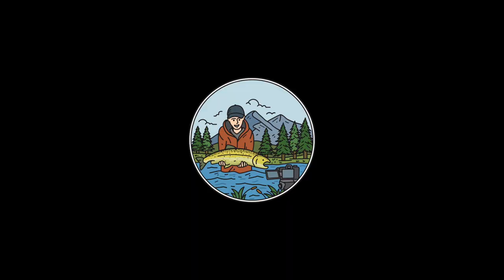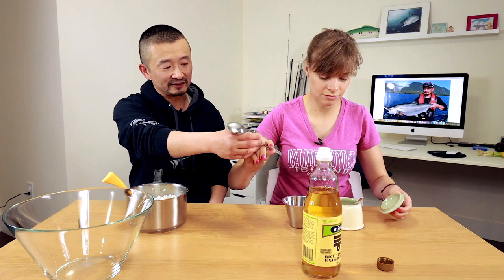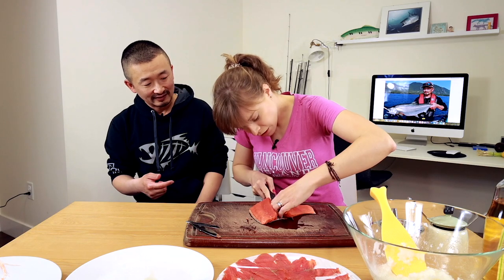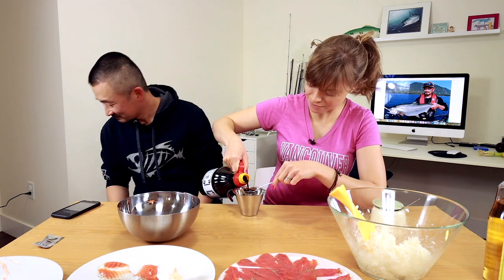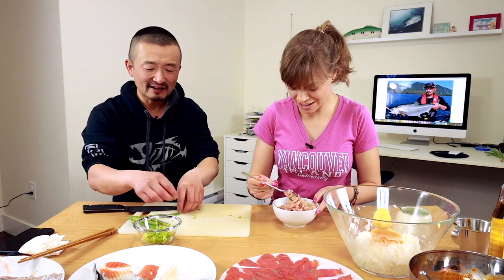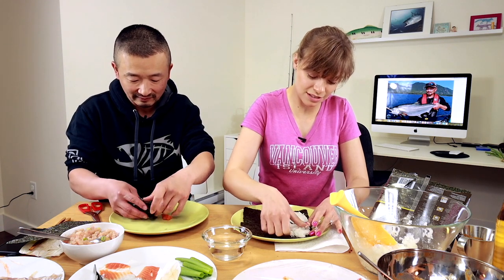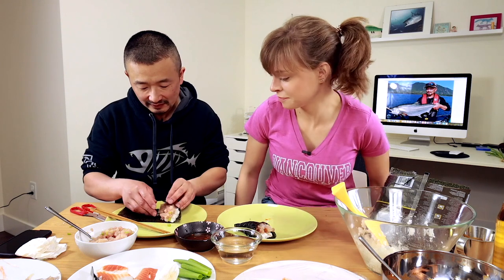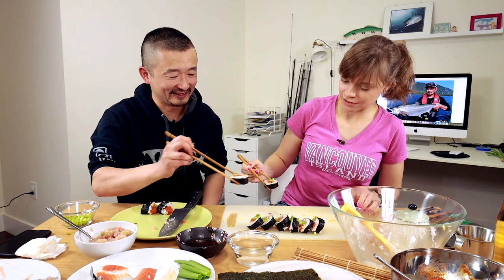We Tried Making Sushi From The Fish I Caught | Fishing with Rod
I tried making sushi by using the fish I caught and we didn't know how it was going to go. How did we do?

Camera:
Rodney Hsu

Editing:
Rodney Hsu

Copyright: Fishing with Rod Productions